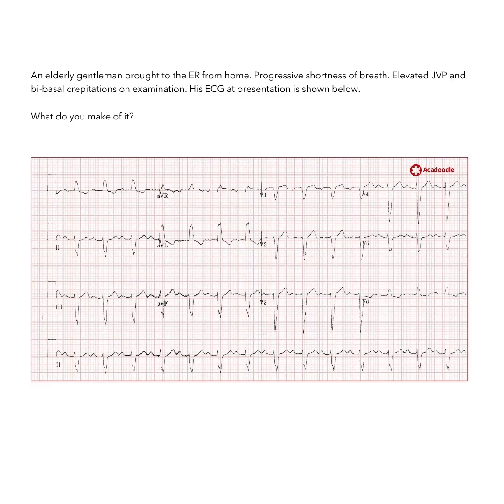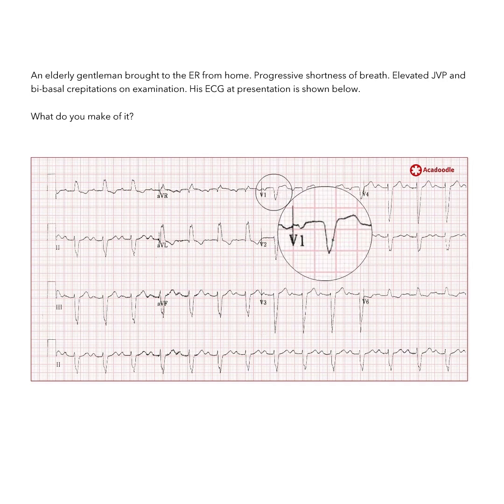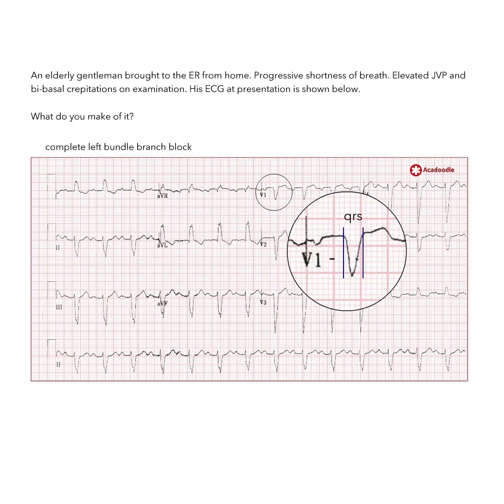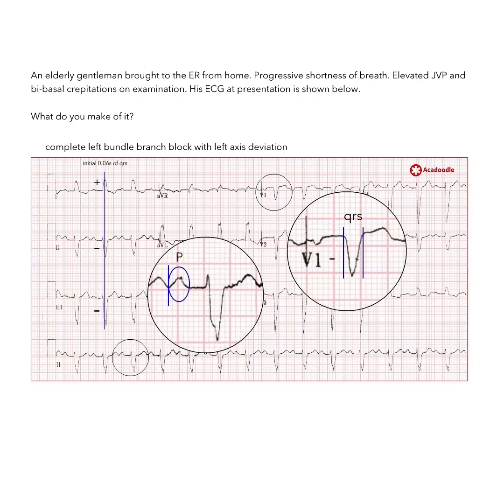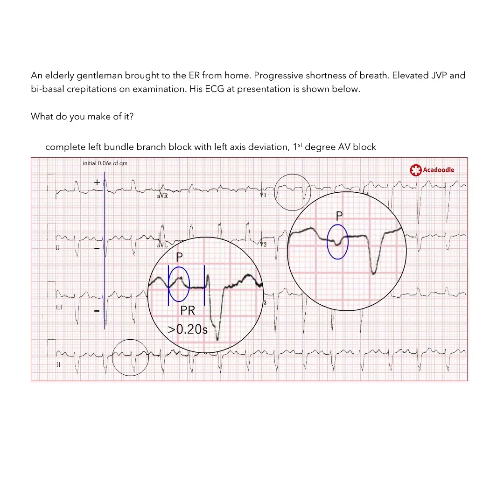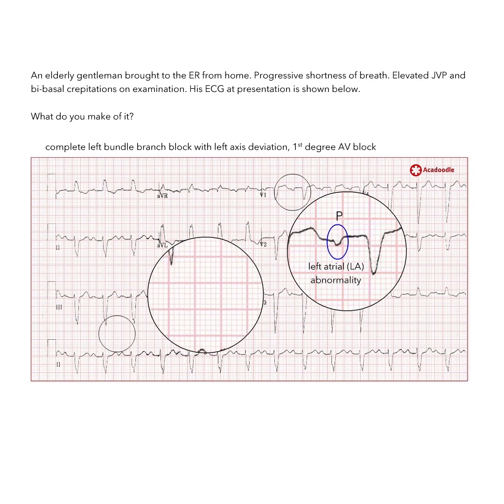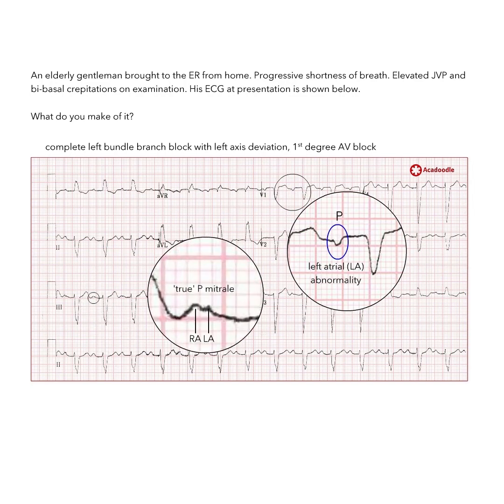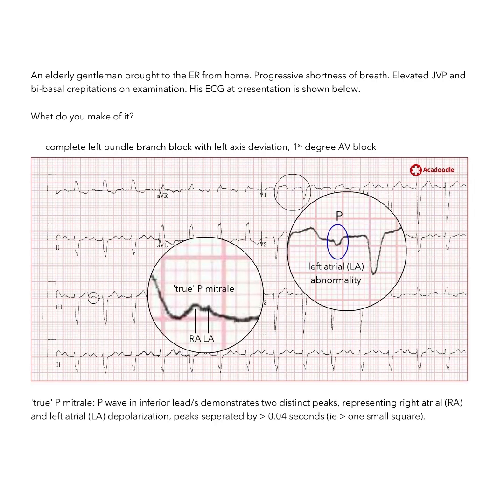Case 10 Explanation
An elderly gentleman is brought in by ambulance from home. He has developed progressive shortness of breath over a period of two months. He is now bed bound and is visibly short of breath sitting upright in the cubicle bed. His JVP is 8cm. Bi-basal crepitations are heard on auscultation.

What do you make of it?